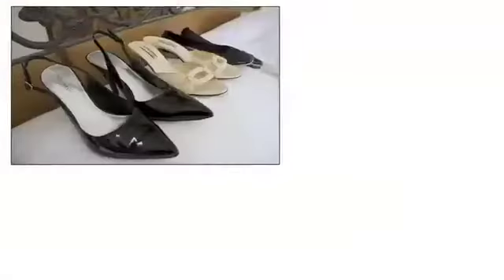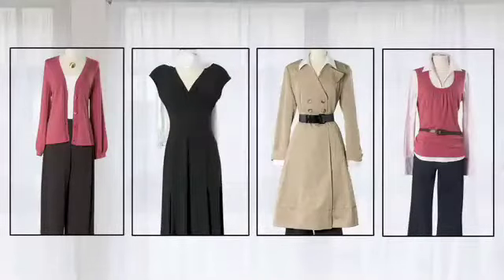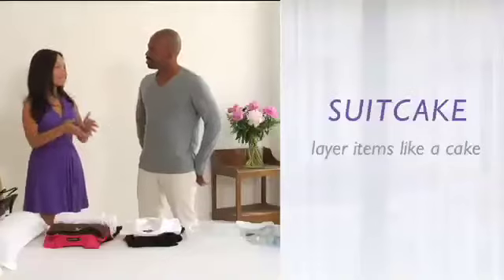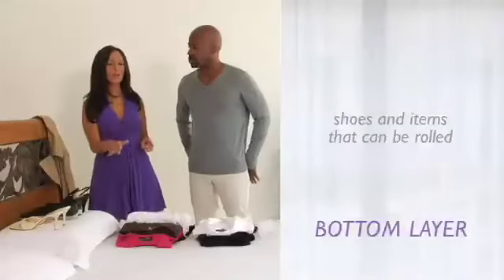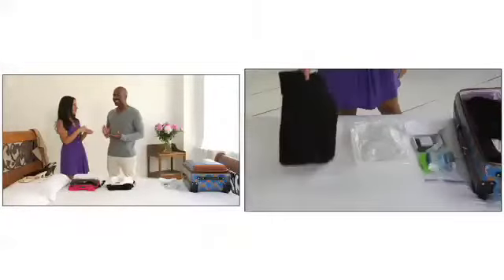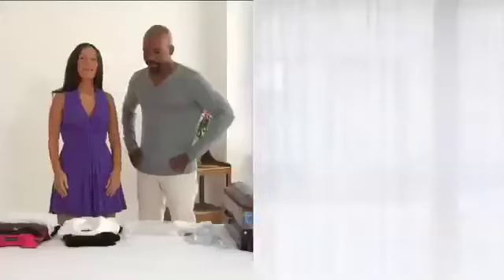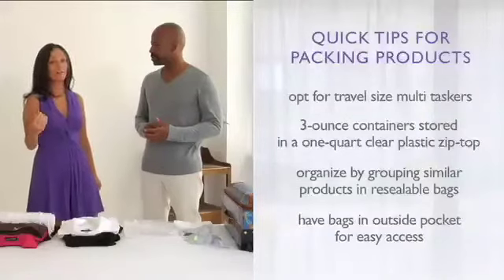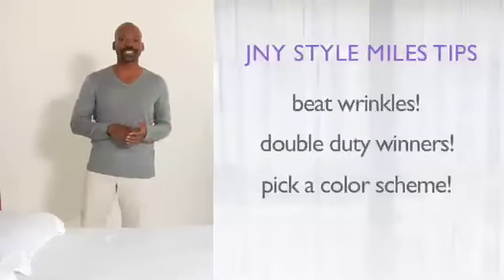JNY Style Miles - Episode 8: Featuring Lloyd Boston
Pack the perfect suitcase! Watch as JNY Style Guy Lloyd Boston works with expert, Carly Zipp, from Real Simple Magazine to get the most Style Miles while traveling.